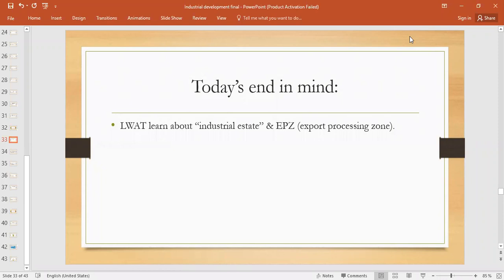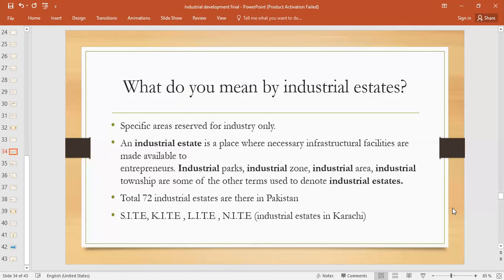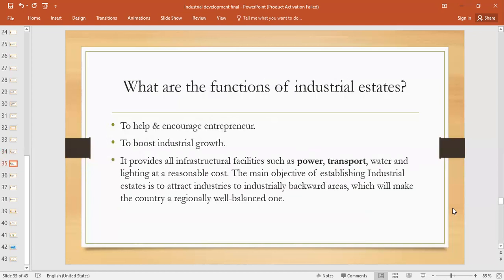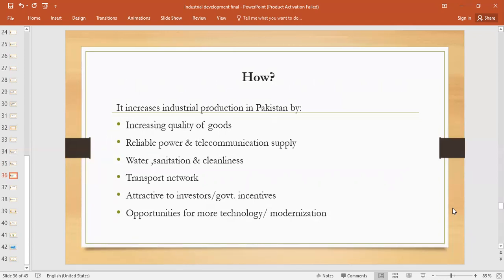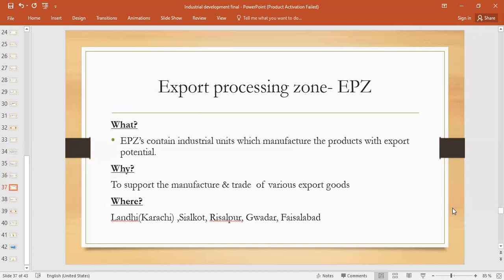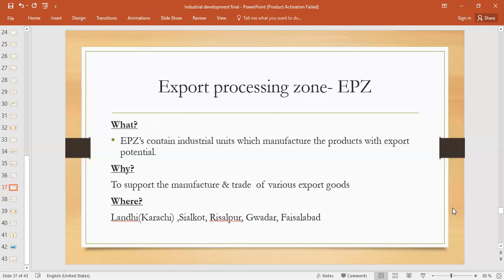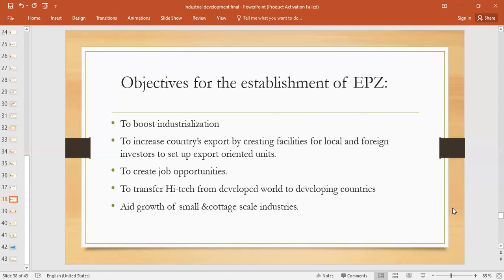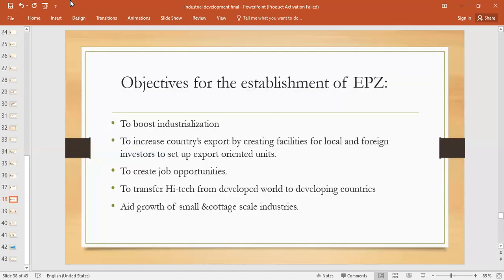Industrial estate & Export Processing Zone